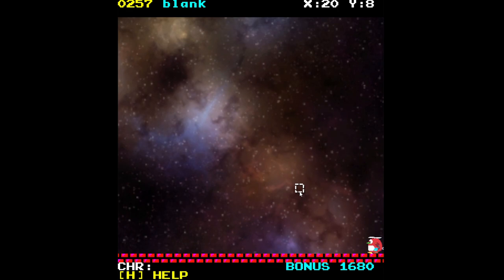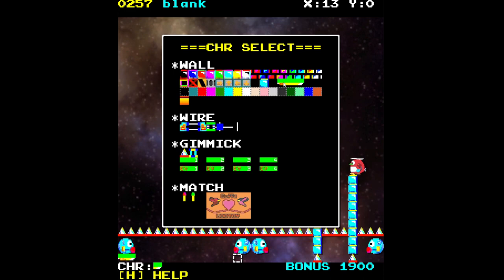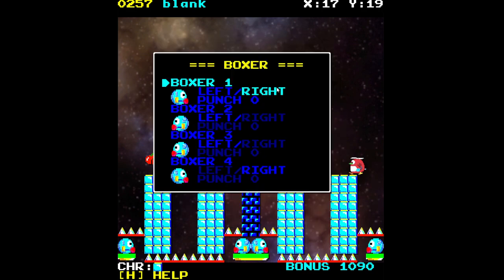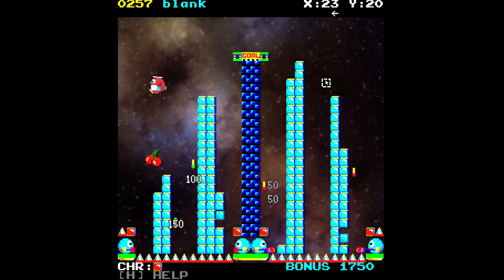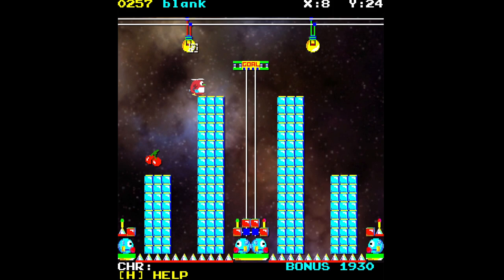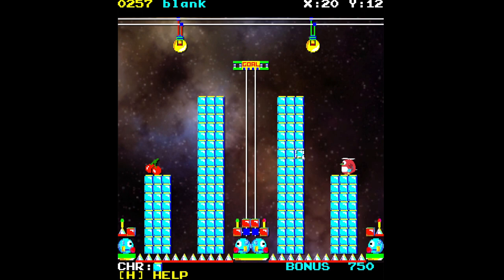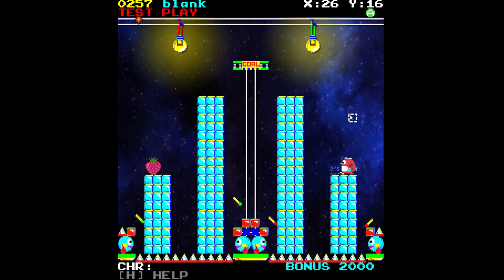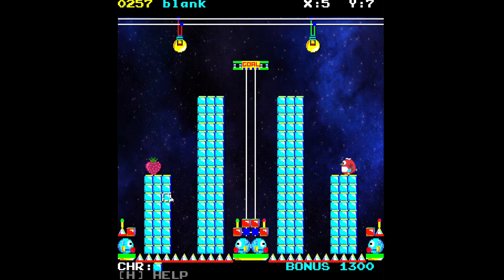UOOTOY 3671 - Let's create a level! #2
Hey everyone, it's Gabriel Jones again with another Uootoy 3671 level-creation video. This time around, I utilize "Boxers" and "Spikes" to create a frenetic race to the goal. I highly recommend turning on subtitles.

Music from the following games can be heard in the background:
Zero Divide 1
Zero Divide 2
Guardian War
Yu-Gi-Oh! Forbidden Memories
Arc The Lad 1
Gran Chaser
Diver's Dream
Super Drift Out
Bad Omen